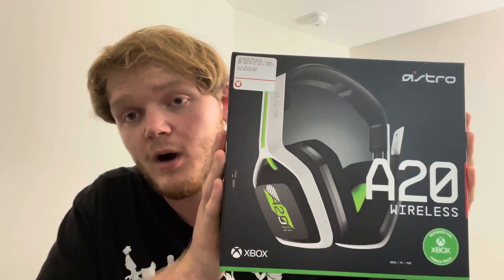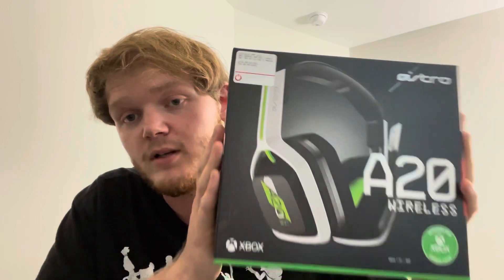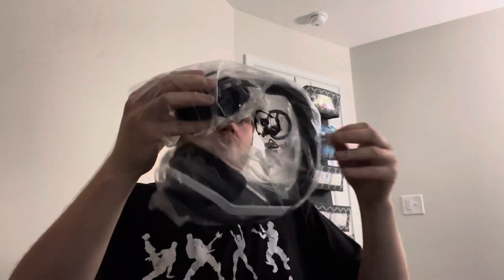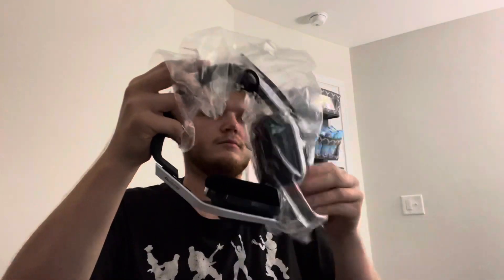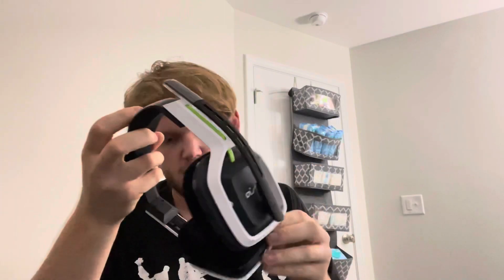Astro A20 Wireless Xbox Edition (Gen 2) works for Xbox Series X/S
You might find yourself interested in some of my future content. 🙌🏽⭐️

Xbox  - FusionTobyy

PlayStation - FusionTobyy_